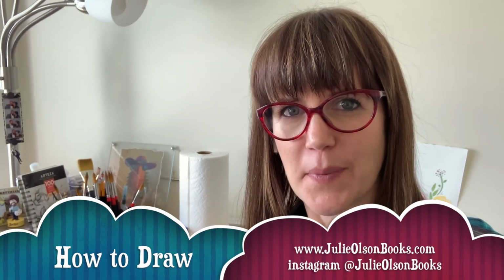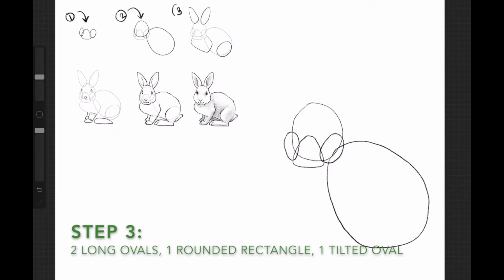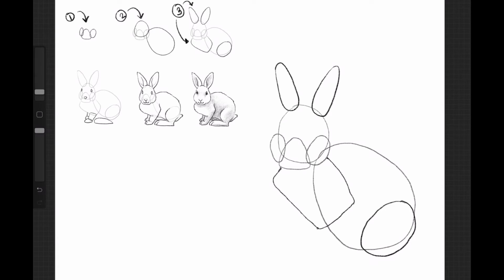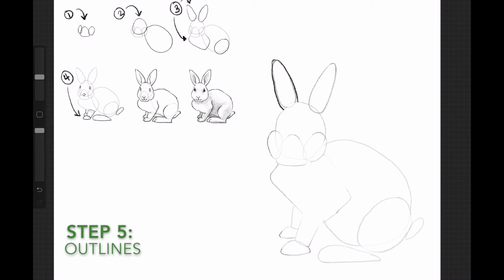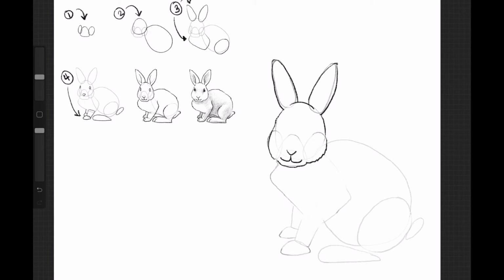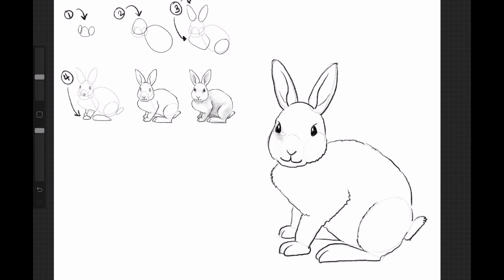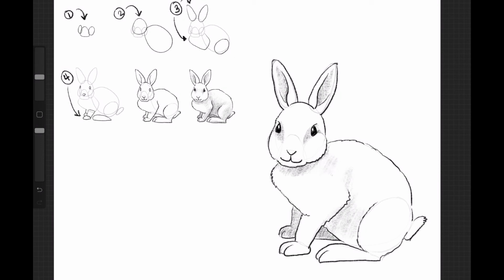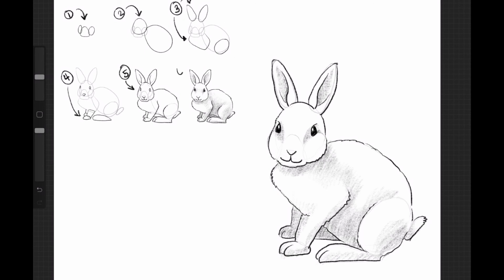How to Draw a Bunny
Author Illustrator Julie Olson gives a step by step tutorial for drawing a bunny. See more how to draw videos and pages and follow her at instagram @julieolsonbooks